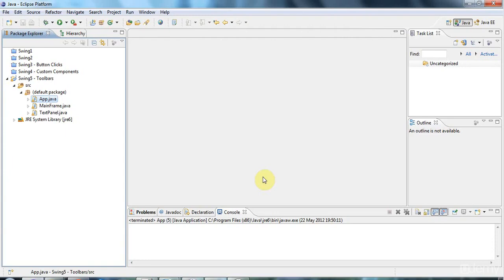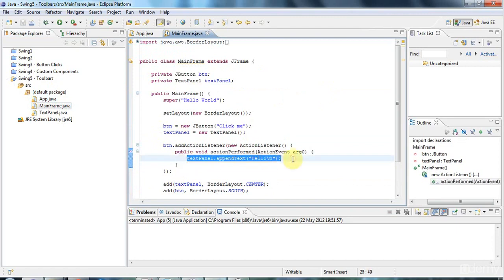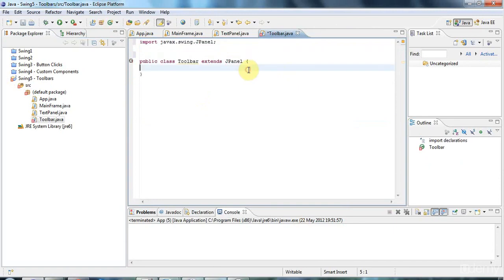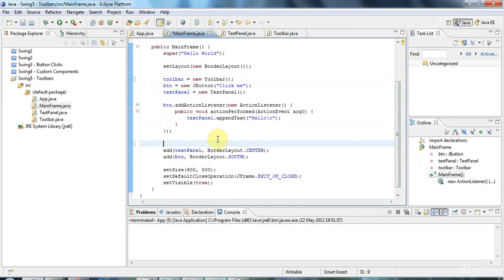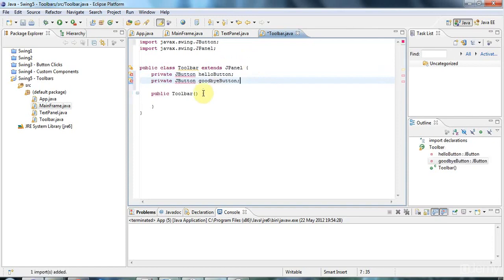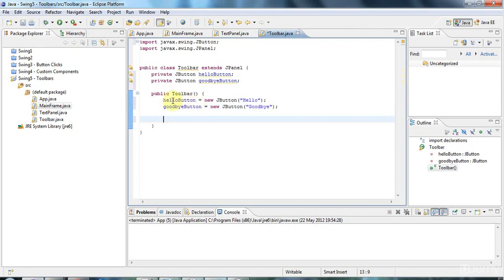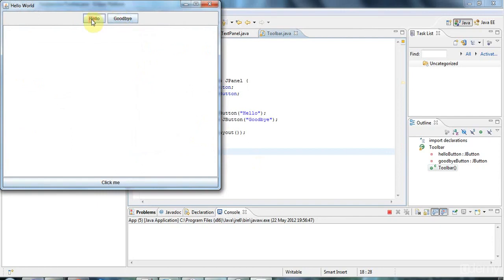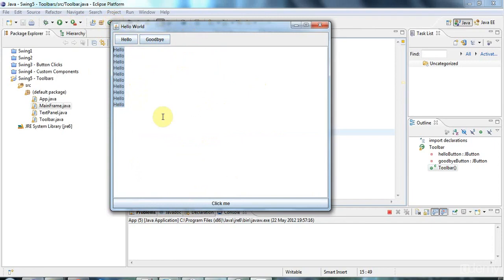How to create simple Toolbar in Tkinter - Python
Tkinter Programming:
Tkinter Widgets:
Tkinter provides various controls, such as buttons, labels and text boxes used in a GUI application. These controls are commonly called widgets.
There are currently 15 types of widgets in Tkinter. We present these widgets as well as a brief description in the following table